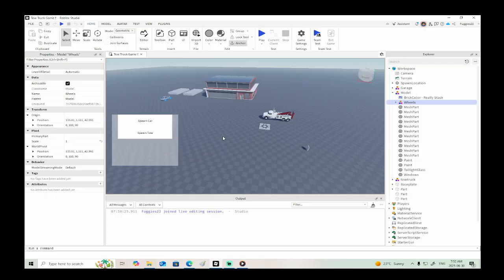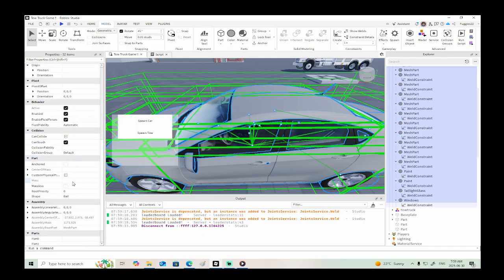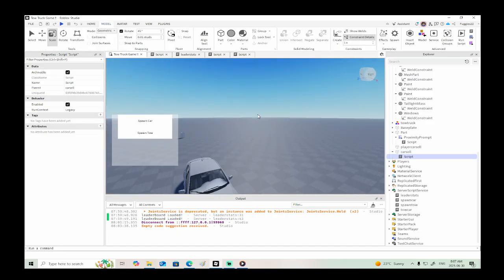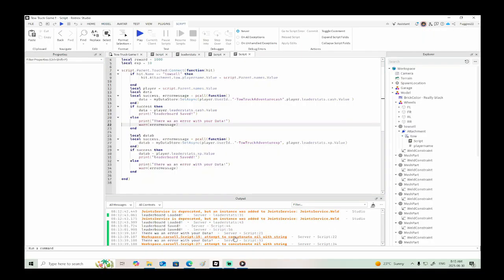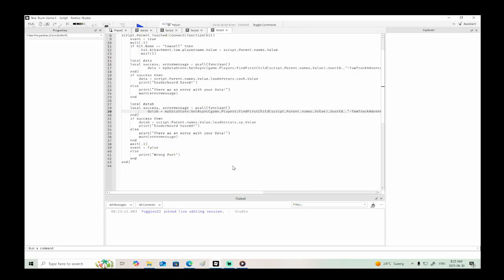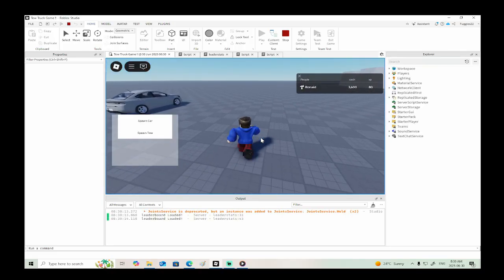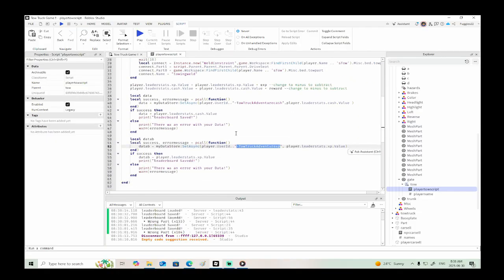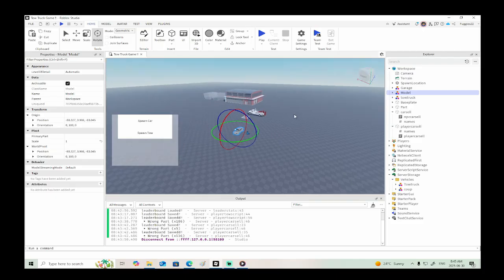Roblox Studio Build and Code - Tow Truck game build Part 3 - selling cars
In this video I cover selling cars and saving the rewards. :)